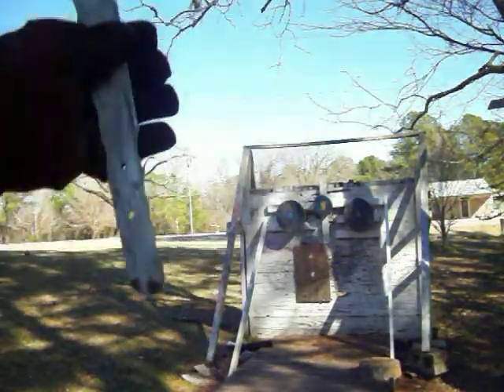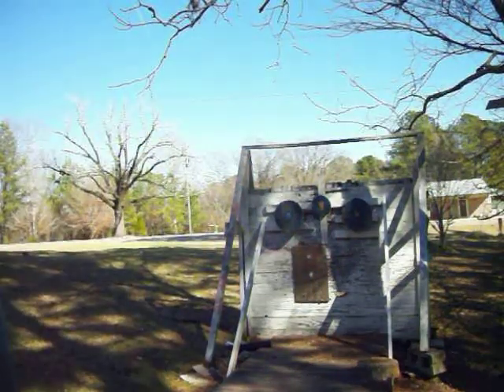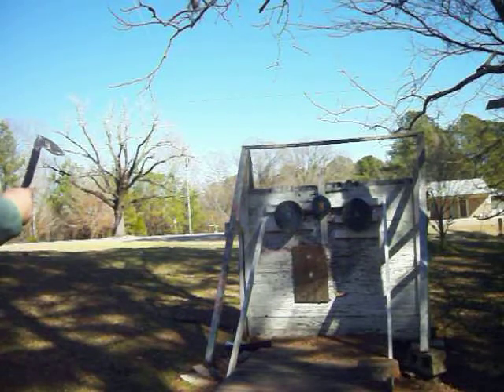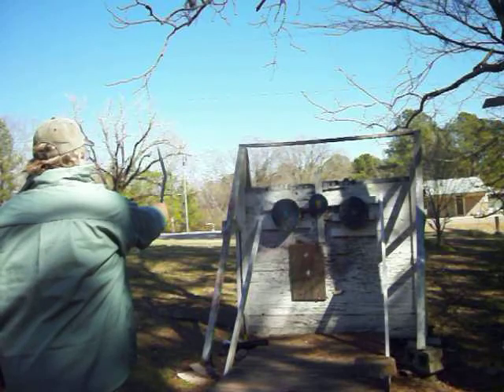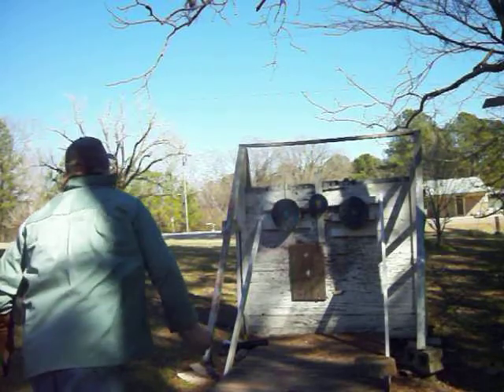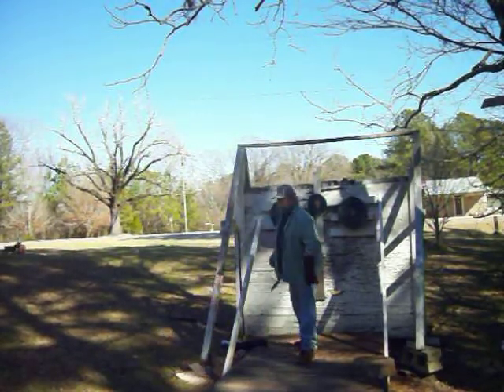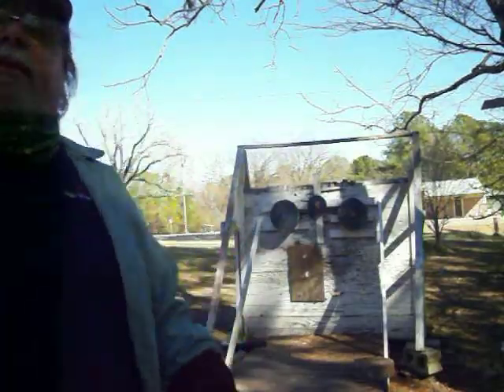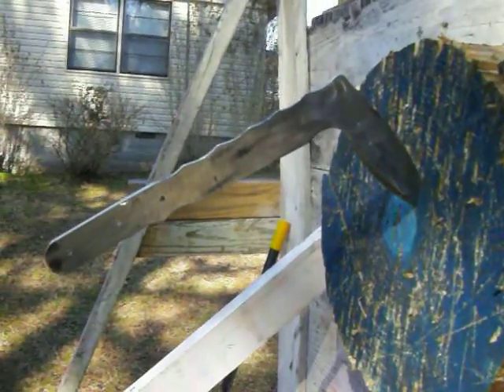bo mcnees throwing spear hawk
i took a old smith and wesson throwing knife and kinda turned it into a solid hawk